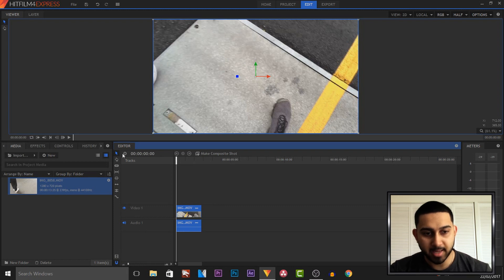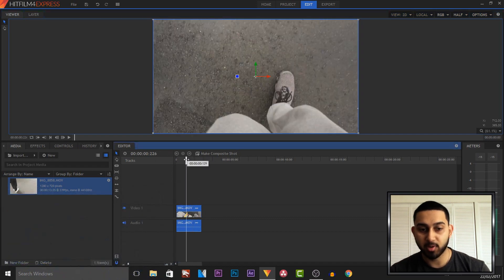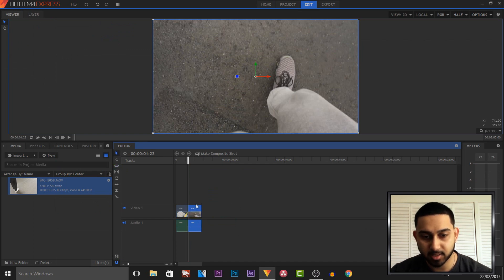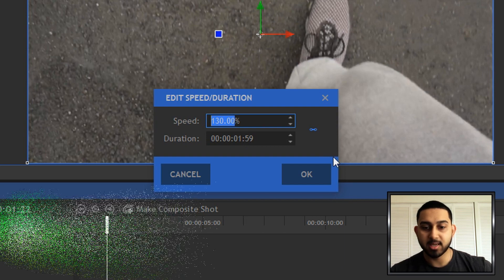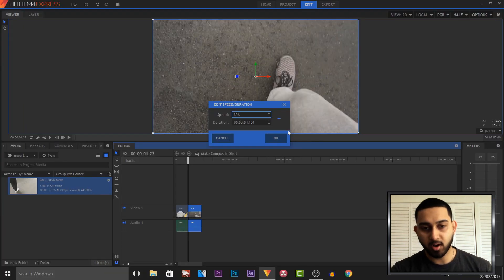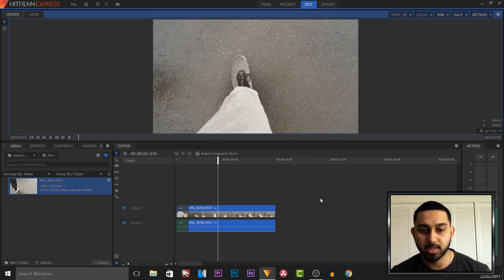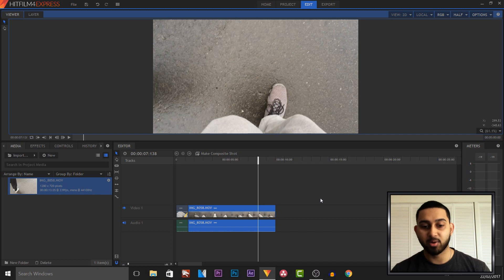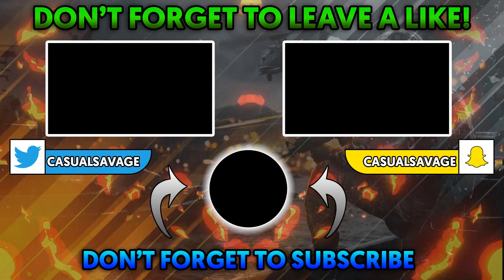How To: Create Slow Motion in Hitfilm 4 Express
How To: Create Slow Motion in Hitfilm Express! In this video, I will be showing you how to create slow motion in Hitfilm Express! The video you saw at the start was all edited in Hitfilm and it shows you can create a smooth slow motion!